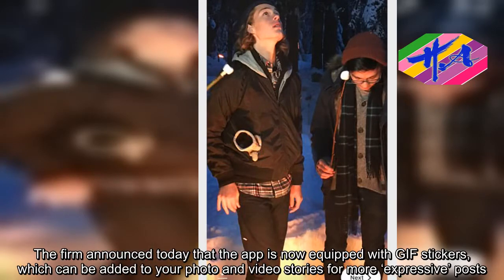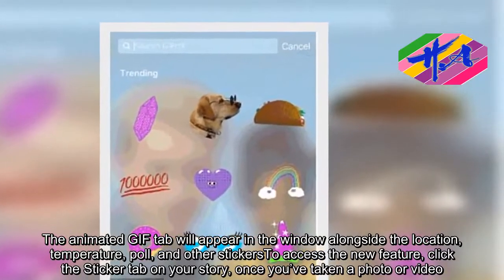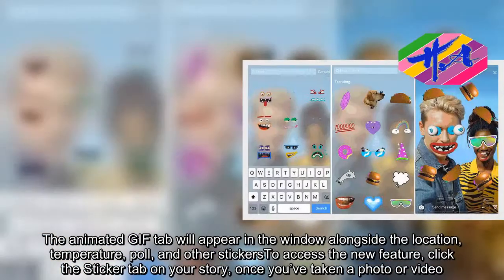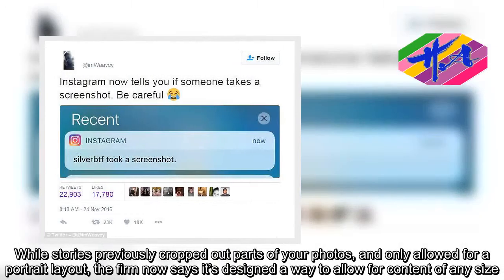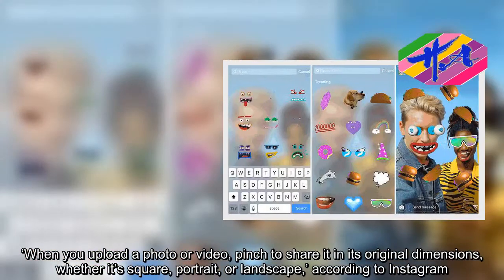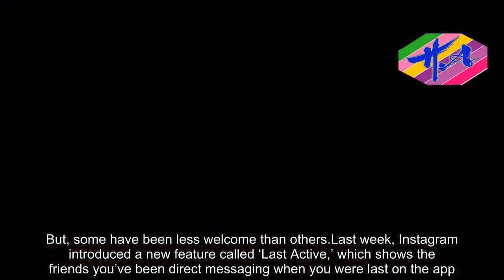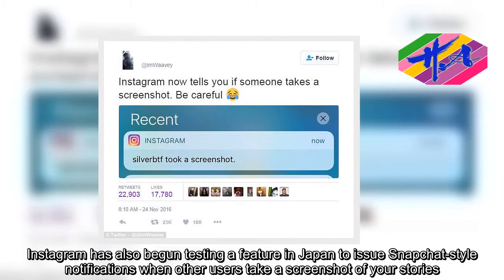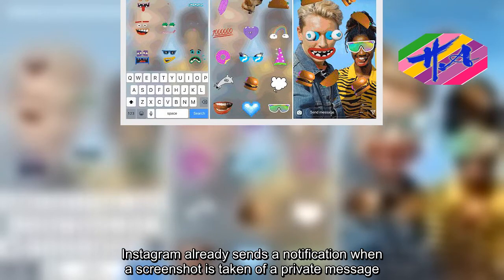News Techcology - Instagram launches new GIF stickers for Stories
Instagram is rolling out two new features that will take your Stories to the next level.The firm announced today that the app is now equipped with GIF stickers, which can be added to your photo and video stories for more ‘expressive’ posts.And, in a move that’s set to excite many users, Instagram says you’ll soon be able to add photos and videos of any layout to stories – be it square, portrait, or landscape – without cropping anything out.The firm announced today that the app is now equipped with GIF stickers, which can be added to your photo and video stories for more ‘expressive’ posts. The animated GIF tab will appear in the window alongside the location, temperature, poll, and other stickersTo access the new feature, click the Sticker tab on your story, once you’ve taken a photo or video.The animated GIF tab will appear in the window alongside the location, temperature, poll, and other stickers.Tapping the GIF option will give you access to thousands of ‘moving stickers’ from GIPHY.‘You can browse what’s currently trending on GIPHY or search their extensive collection to find a sticker for just about anything,’ Instagram said in a new blog post.‘From bounding letters and twirling hearts to dancing cats and pizza in space, these animated stickers help you make any photo or video funny, interesting, or creative.’GIF stickers are available as of today on Instagram.The second feature, which will allow you to upload photos and videos of any size to your story, will follow in the next few weeks.While stories previously cropped out parts of your photos, and only allowed for a portrait layout, the firm now says it’s designed a way to allow for content of any size.‘When you upload a photo or video, pinch to share it in its original dimensions, whether it’s square, portrait, or landscape,’ according to Instagram.‘Any extra room will be filled with a custom color gradient that matches what you’ve shared.’The update follows a series of other changes Instagram has rolled out over the last month.But, some have been less welcome than others.Last week, Instagram introduced a new feature called ‘Last Active,’ which shows the friends you’ve been direct messaging when you were last on the app.By default, the update means the app has this feature switched on, even if you don’t realize it – but, it can easily be switched off in Settings.Instagram has also begun testing a feature in Japan to issue Snapchat-style notifications when other users take a screenshot of your stories.The app will first warn users if their screenshot of a Story will result in a potentially embarrassing notification.Users will get one free screenshot, and then they will see a warning that any further pictures will send a notification.Instagram already sends a notification when a screenshot is taken of a private message.